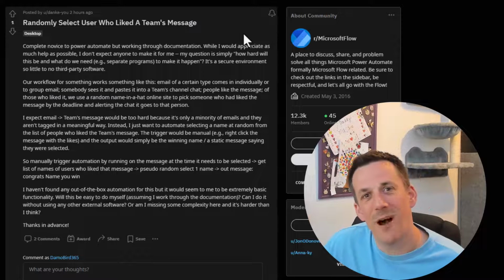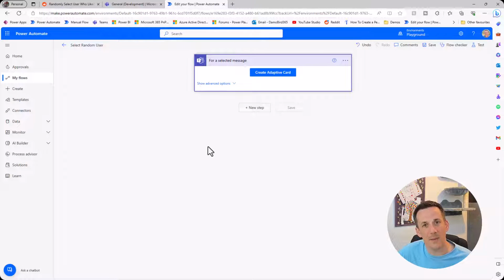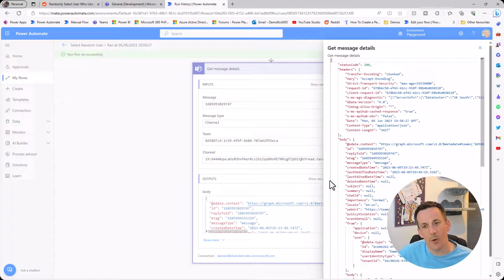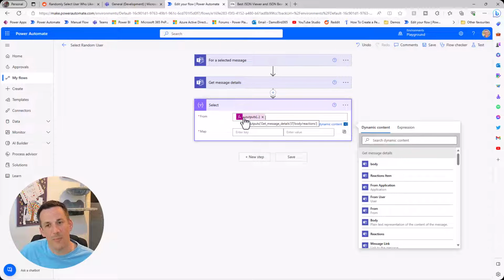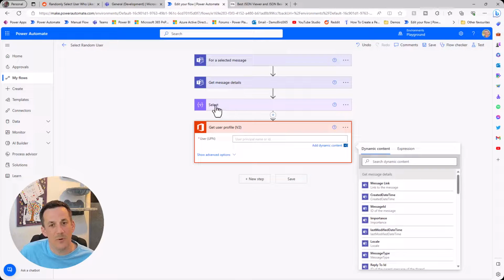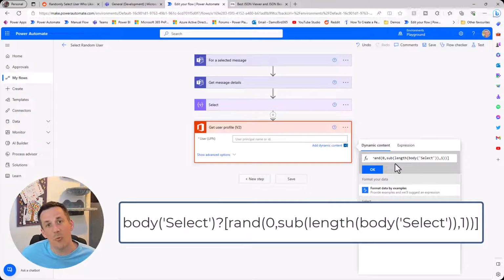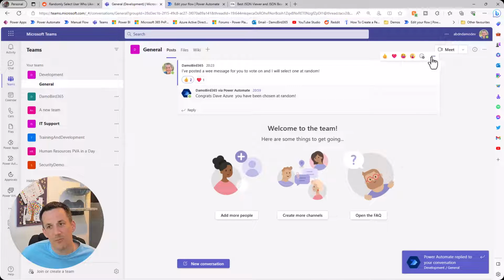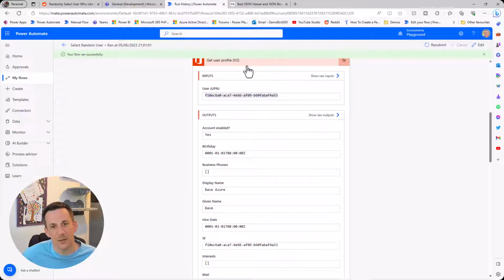Automate Random User Selection in Teams with Power Automate | Step-by-Step Tutorial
Pick a random Teams user who liked a message—fully automated with Power Automate and the Power Platform! In this hands-on tutorial, you’ll see exactly how to build a low-code flow that selects a random user from Teams message reactions (like, heart, etc.), perfect for giveaways, engagement tracking, or fun team challenges.

Ever wondered how to automate a fair draw or randomly reward someone who interacted with a Teams post? I’ll walk you through the whole process—from handling complex JSON arrays in cloud flows to writing clever expressions—so you can confidently build your own digital transformation solutions. Along the way, I’ll share real-world tips, common pitfalls, and why this workflow automation approach is a game changer for citizen developers and Power Automate fans alike.

What You’ll Learn:
✔️ Build a Power Automate flow triggered by Teams message selection
✔️ Parse Teams message reactions using JSON and arrays in cloud flows
✔️ Use the Select action and expressions to extract user IDs
✔️ Randomly pick a user and reply in Teams—fully automated!

Timestamps:
00:00 – Instantly Pick a Random Teams User from Message Reactions with Power Automate
00:49 – Demo: Teams Message Setup and User Interactions
01:22 – Step-by-Step: Building the Automated Flow
02:25 – Deep Dive: Exploring Teams Message JSON Data
03:36 – Extracting User Data with the Select Action
05:05 – Writing Expressions to Choose a Random User
07:42 – Live Testing: Running the Flow in Teams
08:42 – Reviewing Flow History and Results
09:18 – Wrap-Up and Final Thoughts

Want to see more clever Power Platform and Teams automation tricks?

Additional Links:
More videos on Power Automate expressions.
Another video on Power Automate expressions.